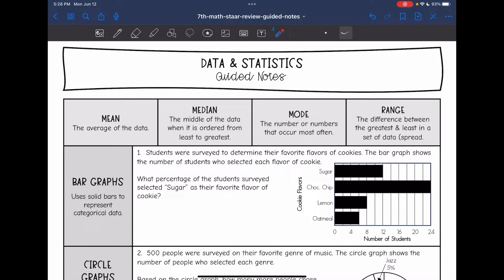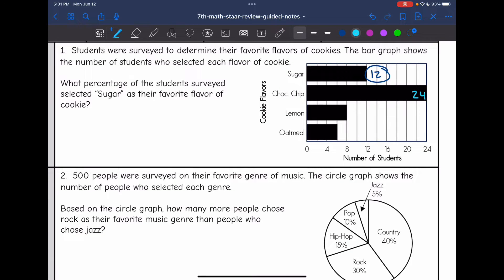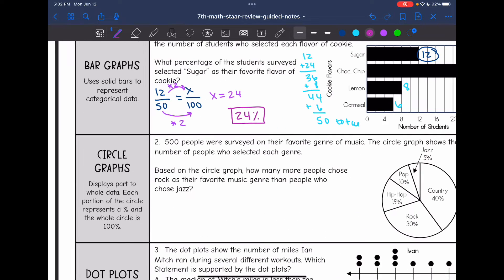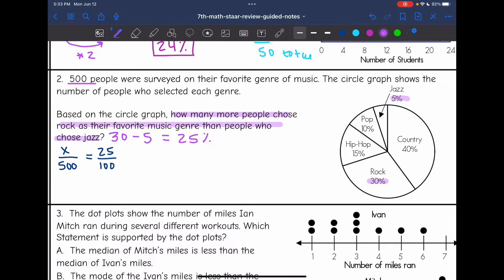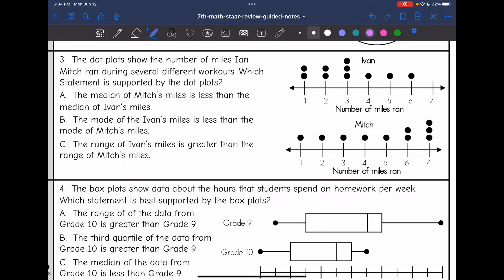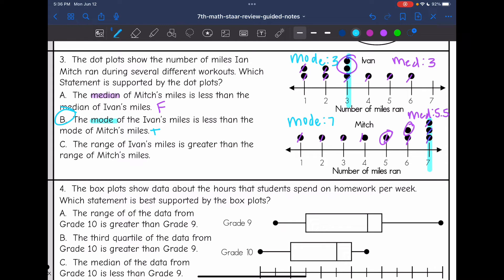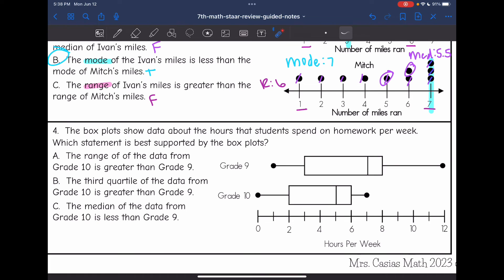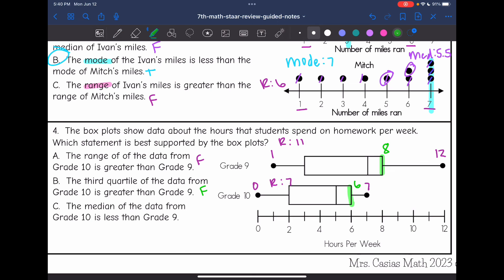Data and Statistics | 7th Grade Math STAAR Test Review Lesson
Join me as I review how to solve problems involving bar graphs, circle graphs, comparing dot plots, and comparing box plots.

You can find the handout used on my Teachers Pay Teachers store